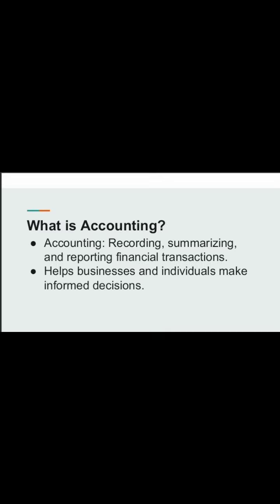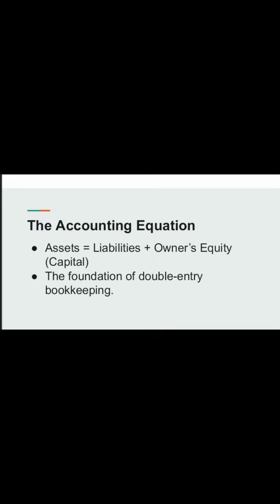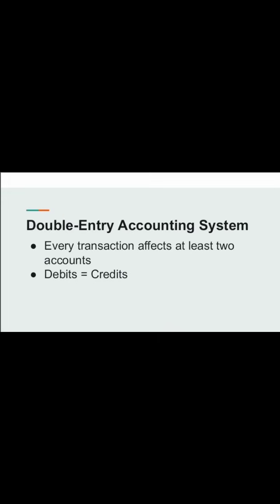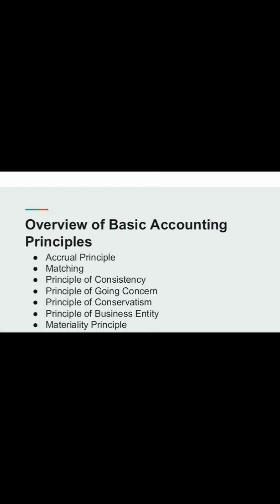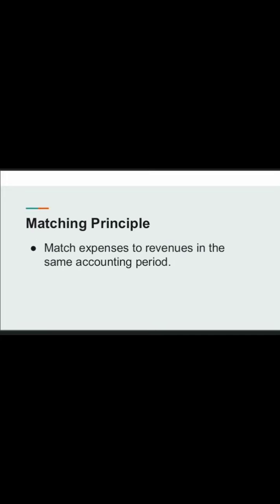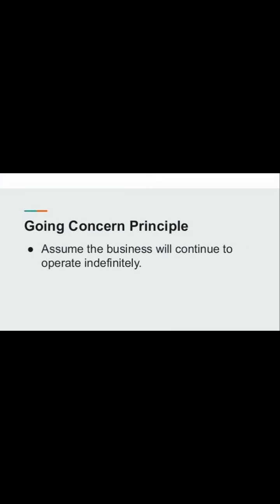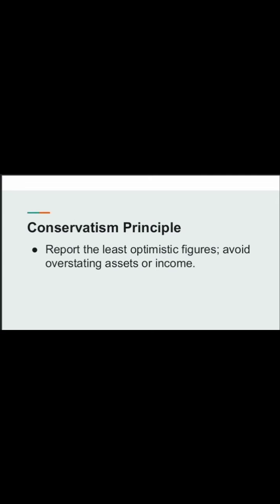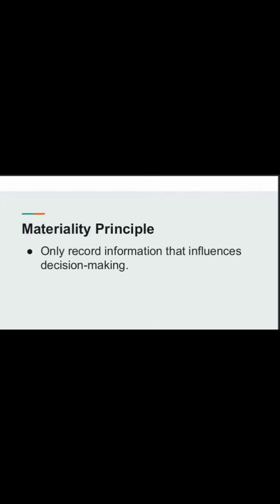equation#accountinprinciples accounting cycle#@Endalk2737